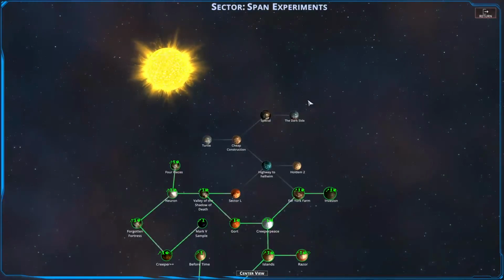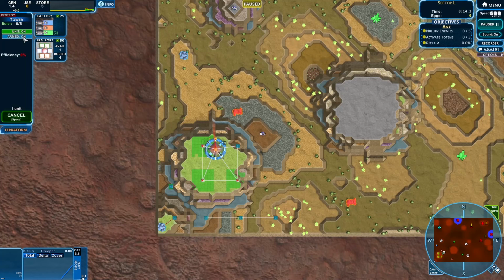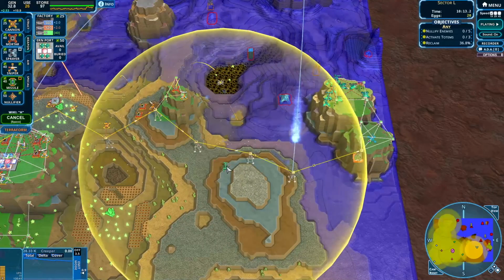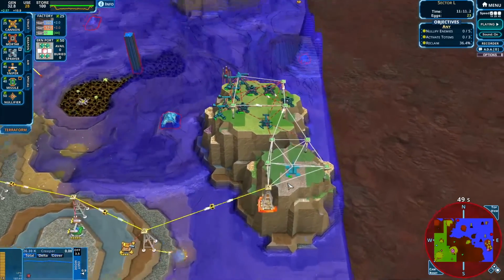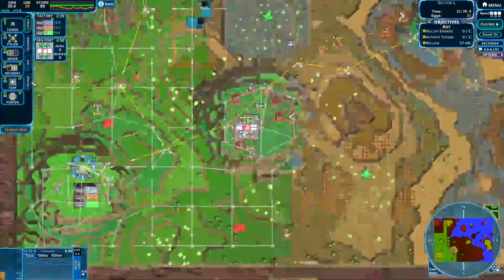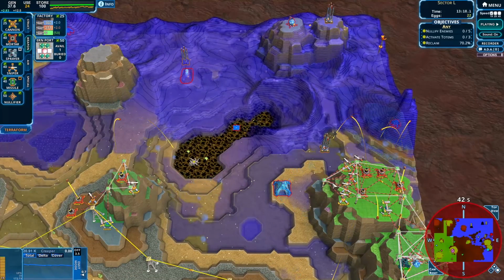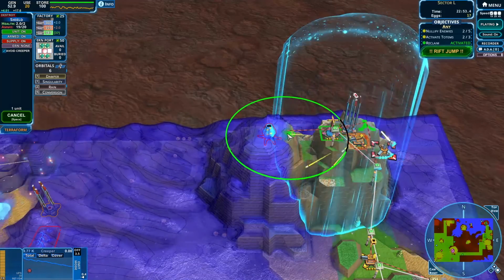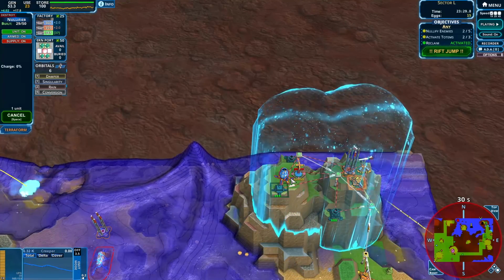Creeper World 4 - E38 - Sector L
The Creeper World series is one of my all-time favorite strategy games, the Creeper World series is composed of tower defense real-time strategy games developed by Knuckle Cracker. In these games, you must survive the onslaught of the liquid enemy, the Creeper.